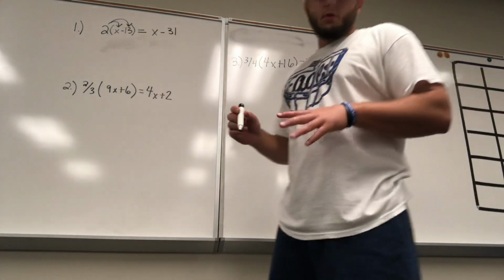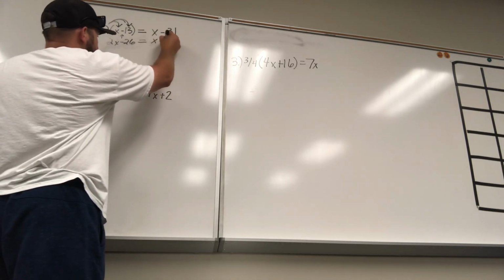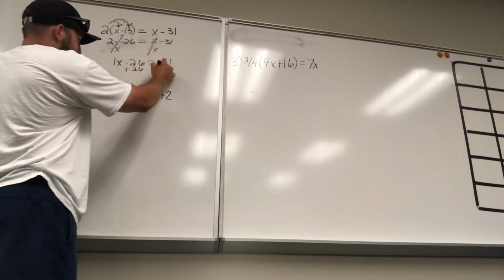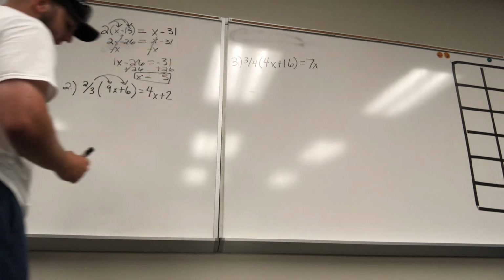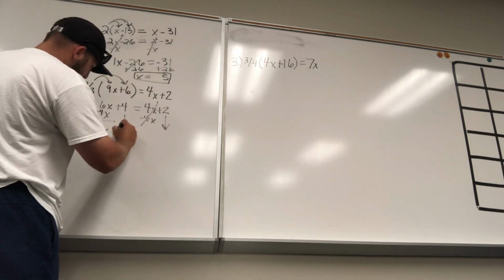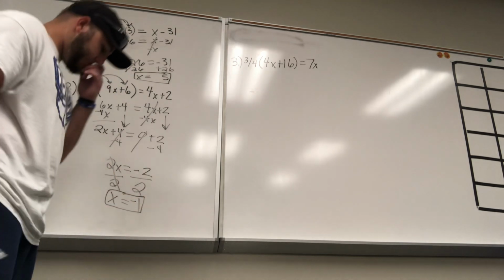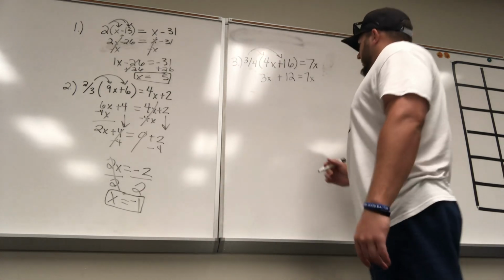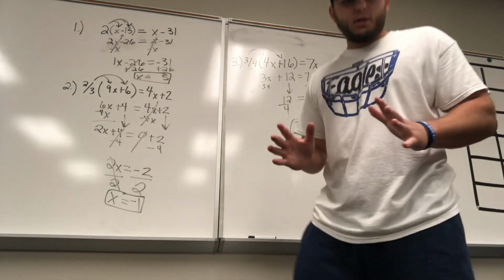Math Lesson Video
Math Lesson Video. 622 - Improvment of K-12 Math Instruction.
Distribution with a Fraction and Equations equal to each other.